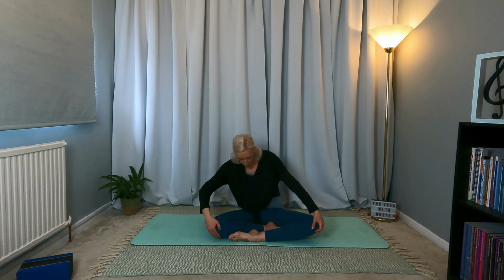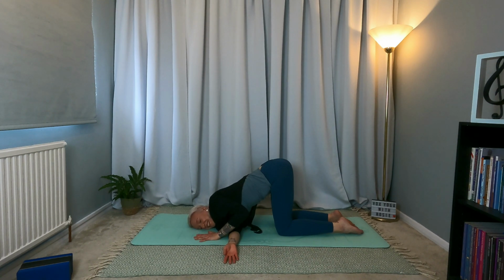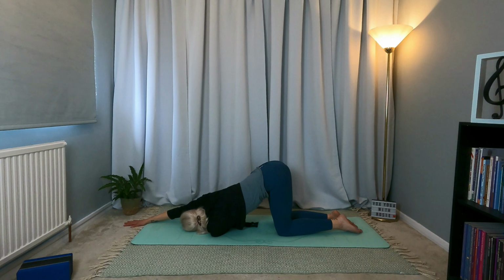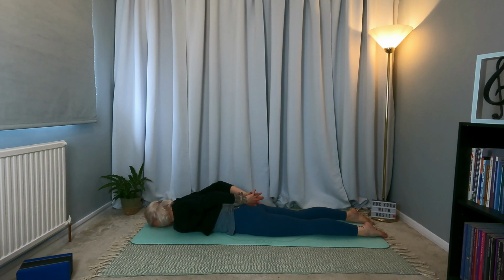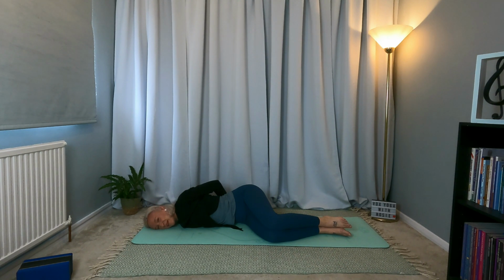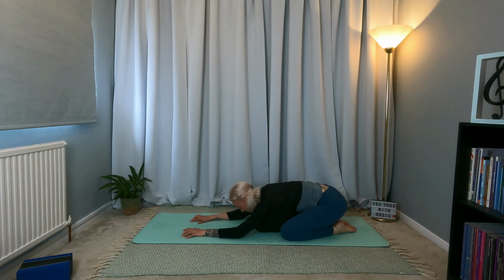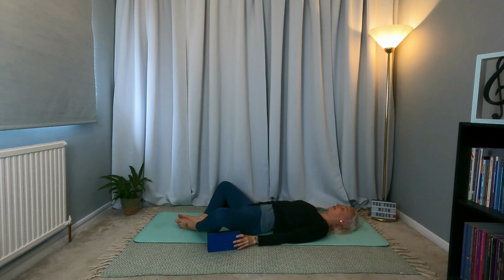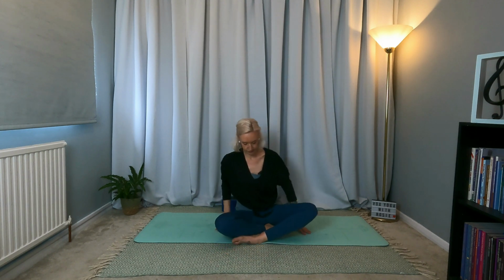Yin Yoga for Tight Shoulders | Release, Reset and Free Tension 💙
In Yin Yoga we hold postures for longer to allow the body to relax and release in to the postures. This flow would be great for anyone who tends to hold any excess tension in their neck and shoulders, but it's also a great chance to relax.
A lot of you on this channel are vocalists and shoulder tension can be quite detrimental for singers. Our shoulders are so connected to our neck, jaw, tongue and larynx, so freeing them up is vital!
This practice would be great to do in the morning, before voice use or as a nice release in the evening.
 Suitable for all levels but if you do have particularly tight shoulders, just go as far as feels good for you! There will be modifications throughout and I encourage you to use props for support.

Rosie offers yoga and singing lessons to everyone, online worldwide and in person in the UK.

Follow on instagram and facebook @voxyogawithrosie

Please consult with your doctor before beginning any programme. By participating in this exercise or exercise programme, you agree that you do so at your own risk, are voluntarily participating in these activities, assume all risk of injury to yourself, and agree to release and discharge Vox Yoga from any and all claims or causes of action, known or unknown, arising out of Vox Yoga's negligence.